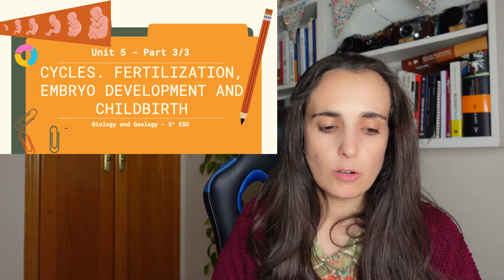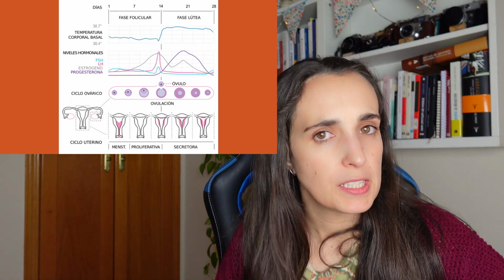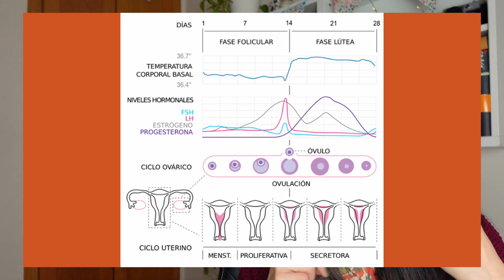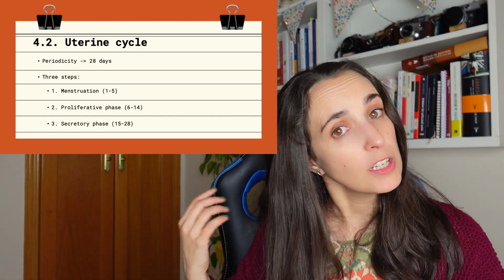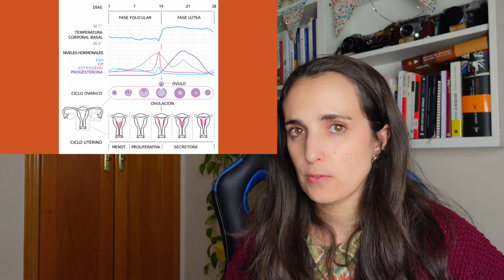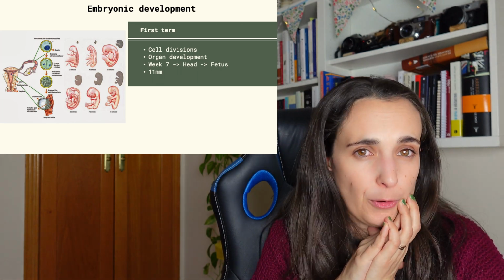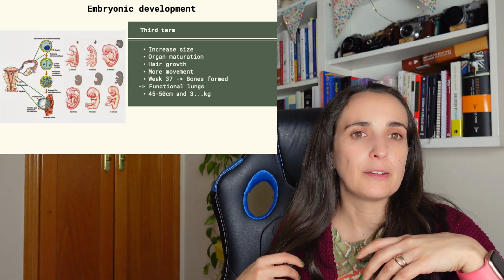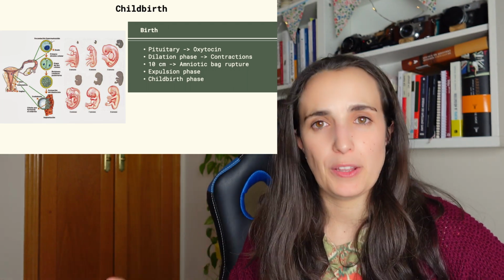The reproduction function in humans: cycles, embryonic development and childbirth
In this video, we will learn about the reproductive system.

Chapters:
0:00 Intro
1:16 Cycles
10:32 Embrionary development